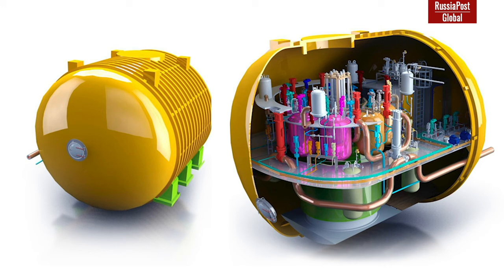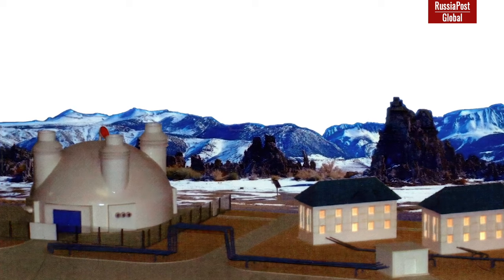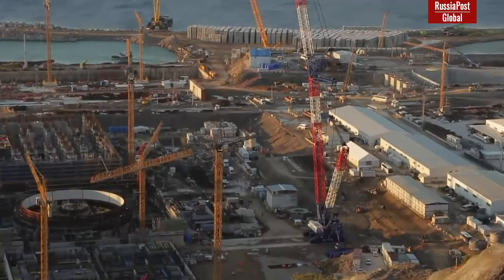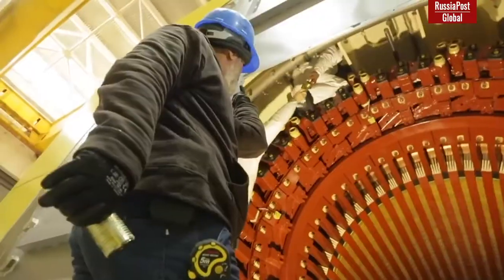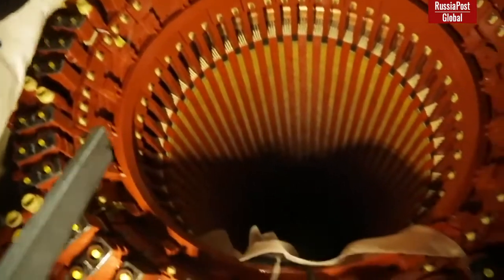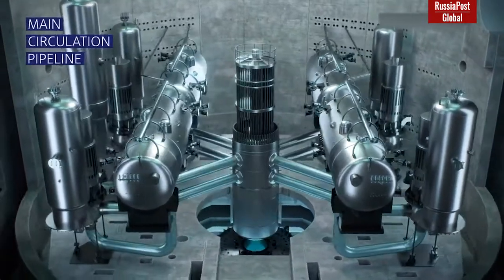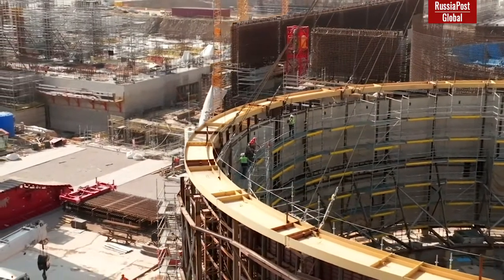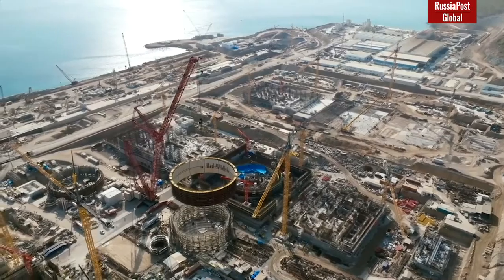Energy breakthrough: Russia will begin building Micronuclear Power Plants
The construction of the first micro-nuclear power plants is being discussed in Russia. These nuclear power plants will create conditions for the effective development of the energy system in remote regions. Their implementation will make cheaper not only the operation of the station itself, but also the logistics process of the necessary fuel.